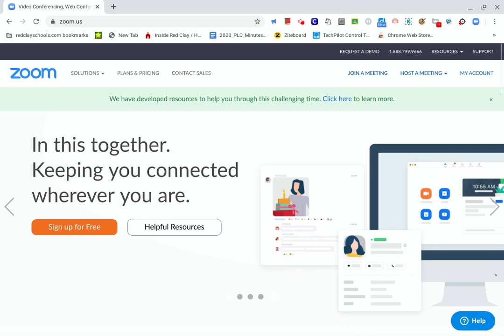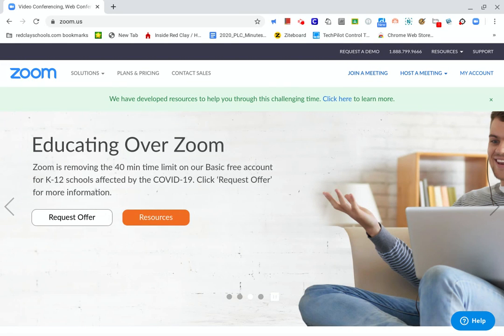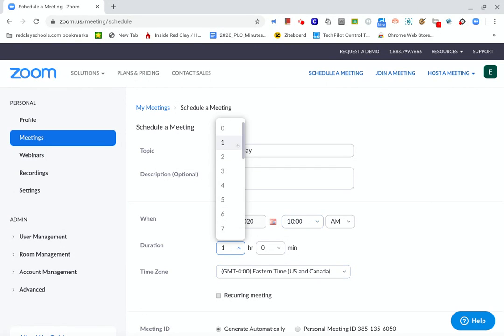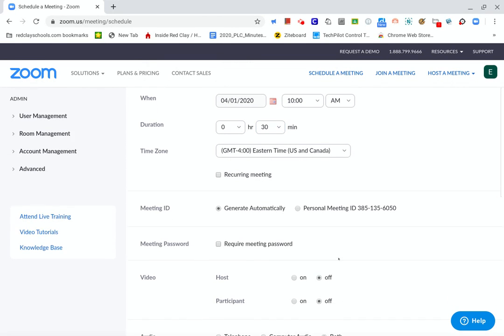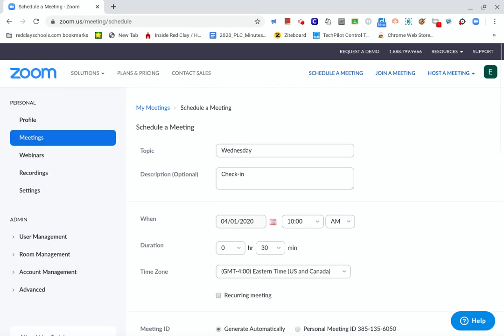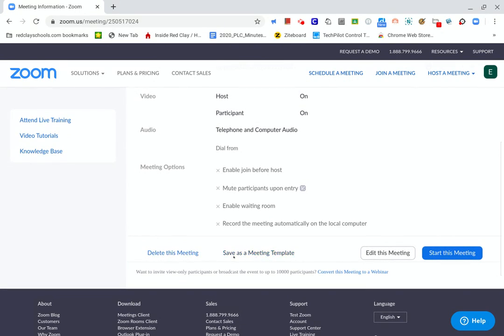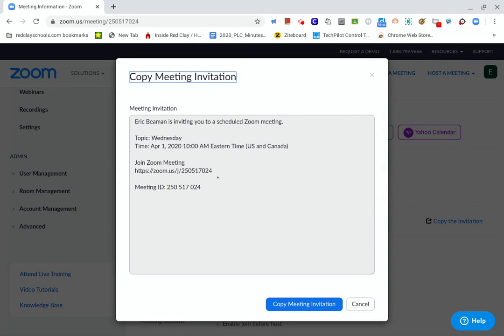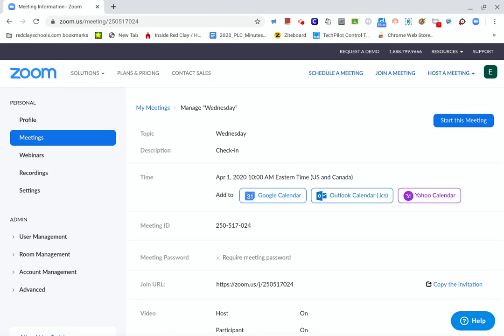Untitled: Mar 30, 2020 10:31 AM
How to Zoom